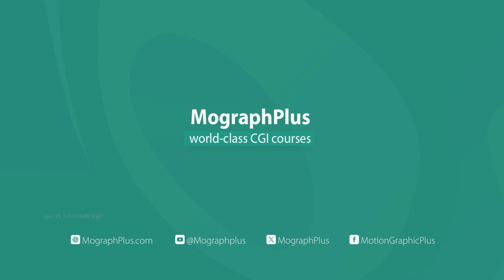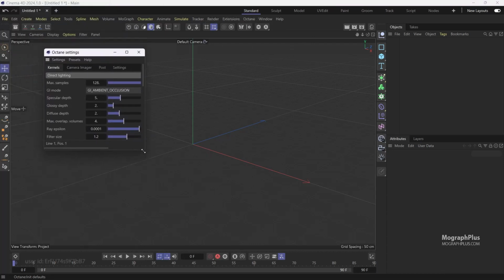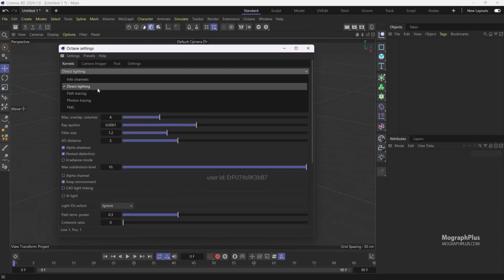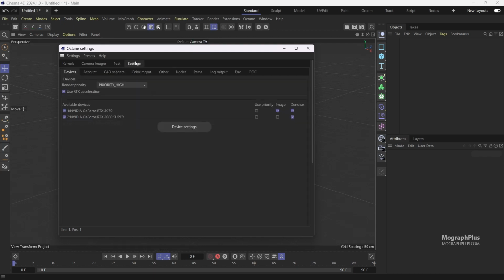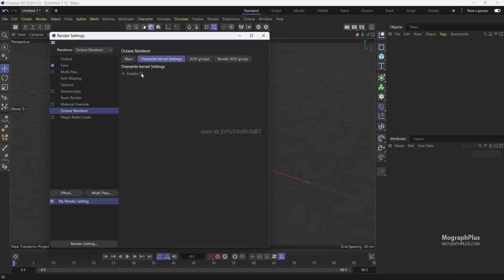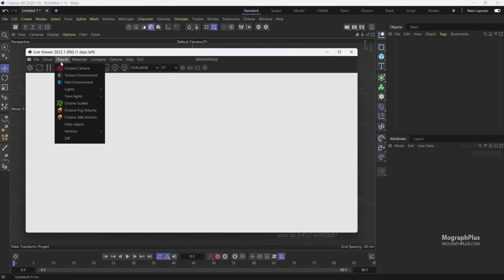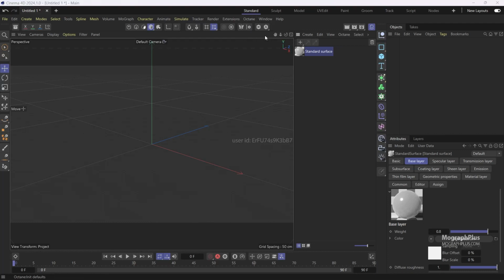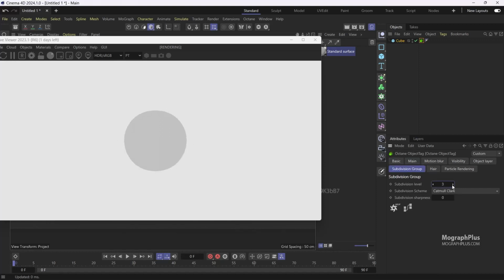0103 User Interface